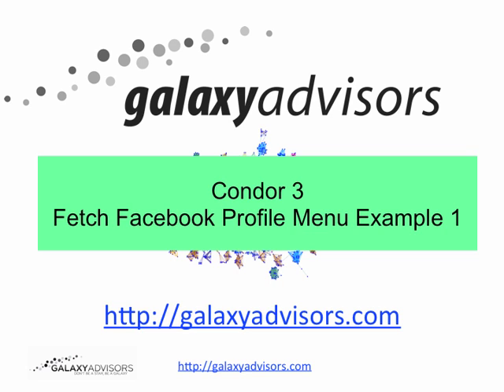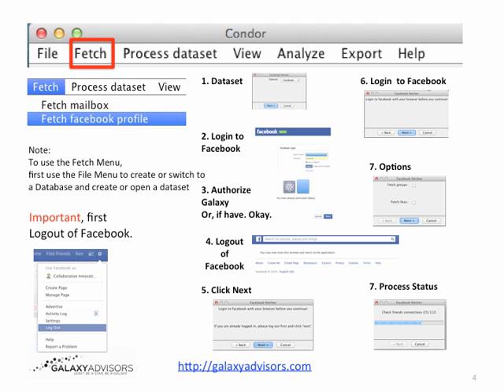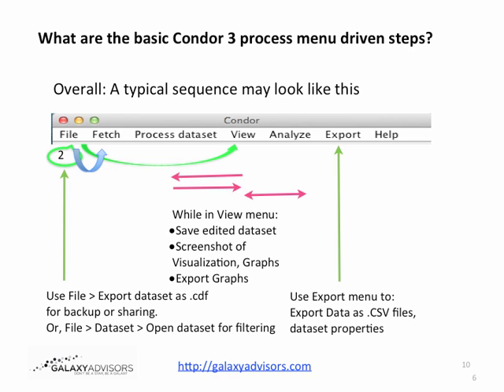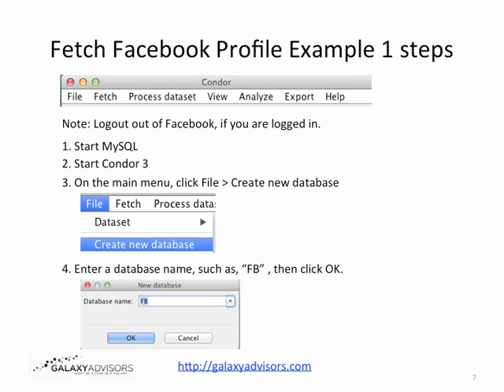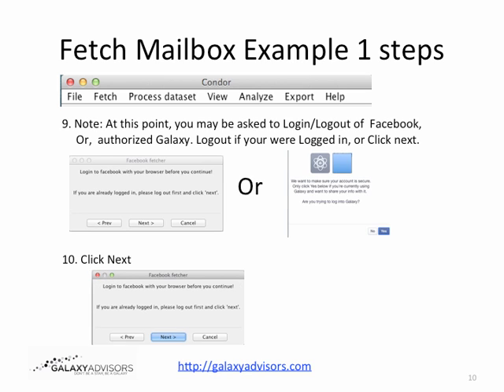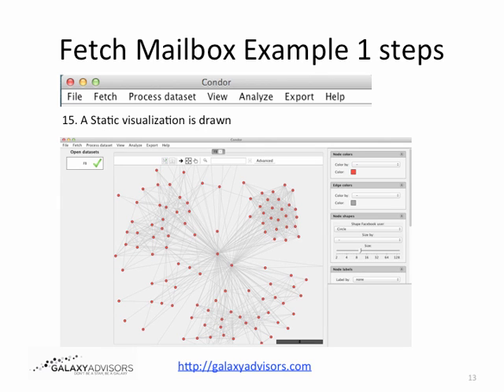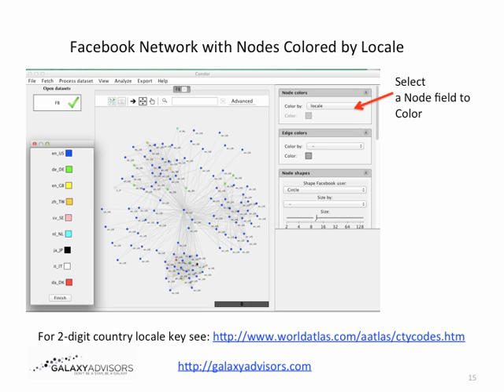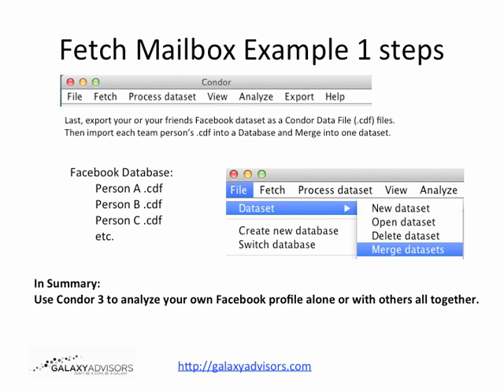Condor 3 FaceBook Profile Menu Example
This video provides an example of how to use the Condor 3 Fetch Facebook profile menu.